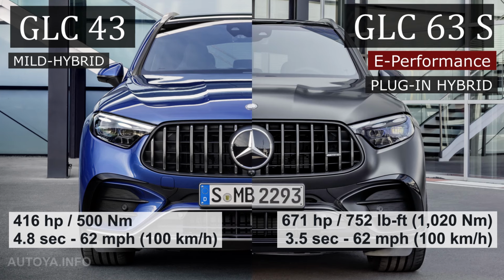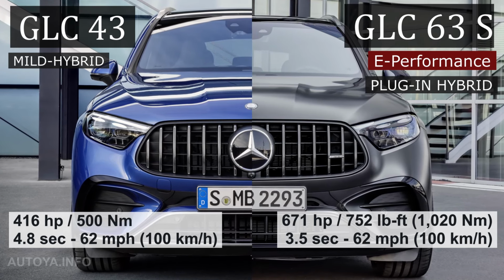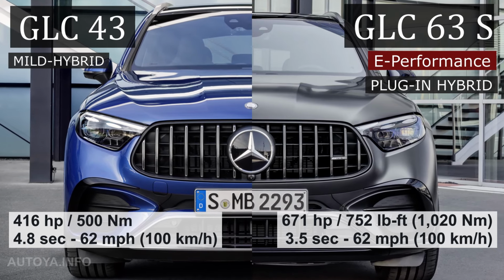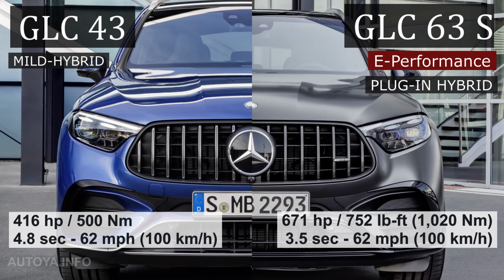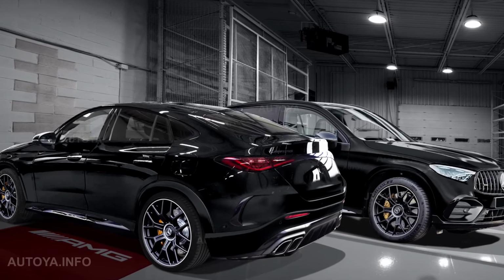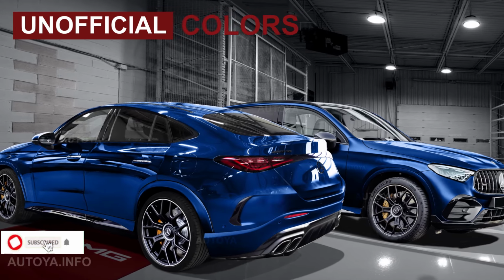2024 Mercedes GLC Coupe 63 S Amg & 43 Amg (C254) - FIRST LOOK after SUV was officially shown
Let's take a look how the C254 Coupe version of the new Mercedes-AMG GLC 63 S and GLC 43 S 2024 could look like.

Mercedes-Benz has officially shown two high-performance models for the X254 GLC SUV line-up. Besides the aggressive exterior design and Amg interior style both models received hybrid powertrains. From now the GLC 43 Amg is offered with 2.0-liter mild-hybrid system and 416 hp, while the GLC 63 S E-Performance has gained plug-in hybrid powertrain with a total output of 671 hp and a massive 752 lb-ft (1,020 Nm) of torque.

The coupe version will be shown closer to the end of the year. But we have already illustrated it. Please take a look and let us know if you like.

0:00 Intro
0:32 GLC 43 and GLC 63 S Engines and Specs
0:58 GLC 43 Coupe & GLC 63 S Coupe
1:34 GLC 43 SUV & GLC 63 S SUV